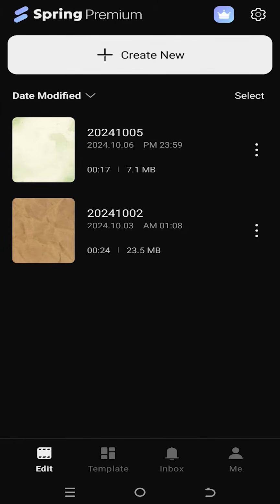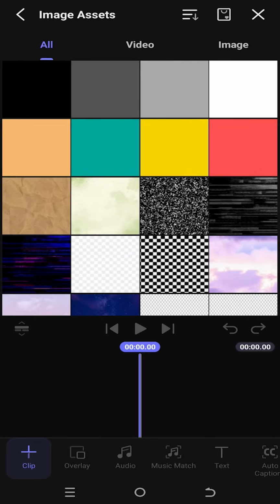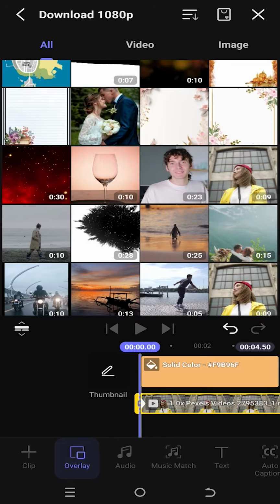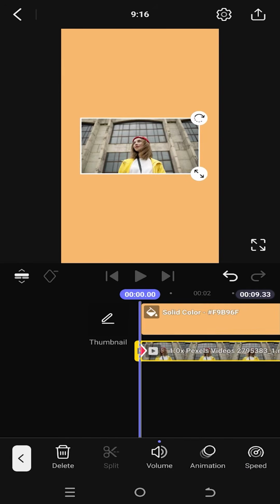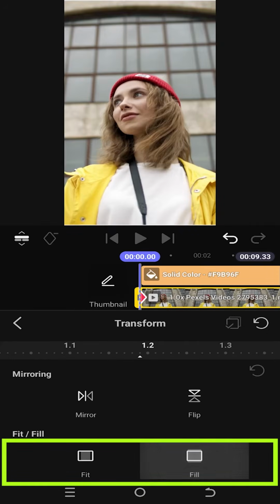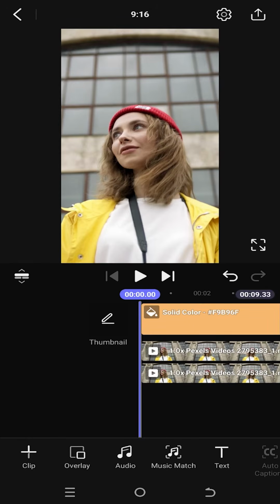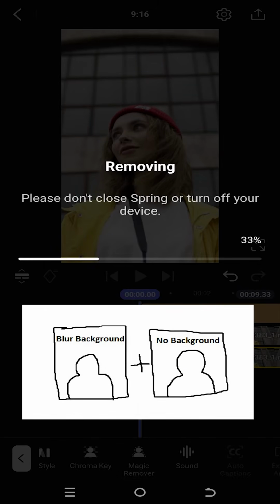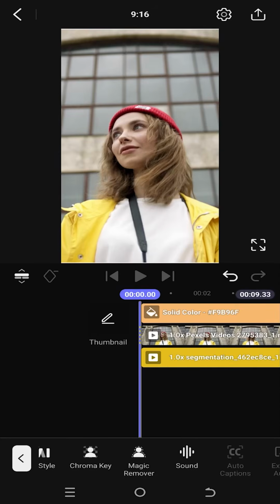Blur the Background of a Video | Spring Video Editing Tutorial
In this tutorial, I will show you how to blur the background of a character or video in Spring. This is a beginner-friendly video editing tutorial for Spring.